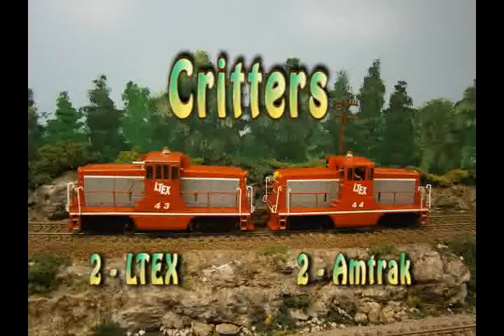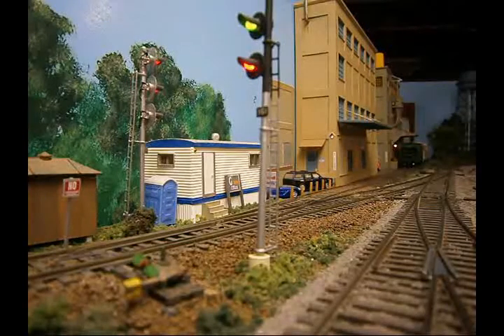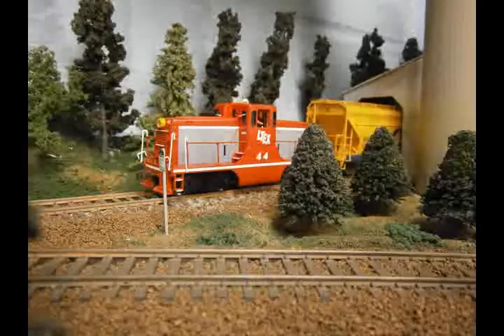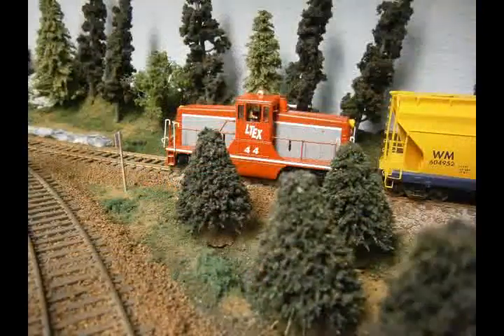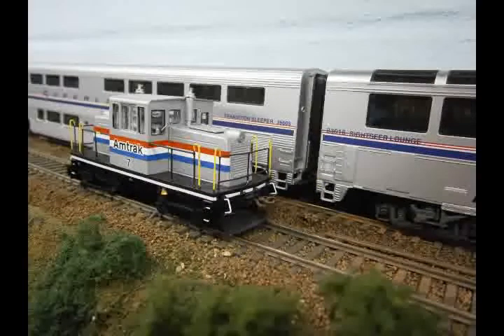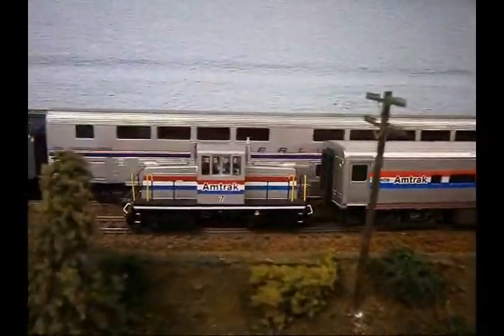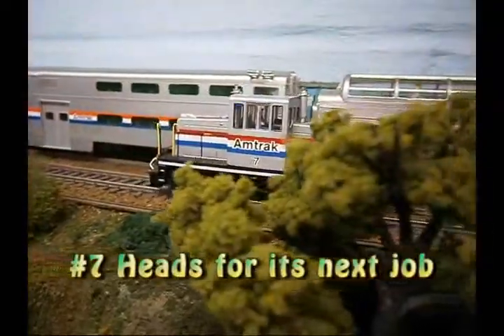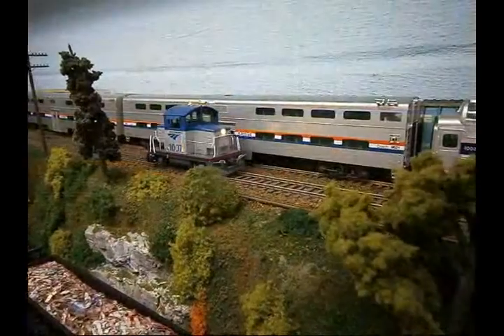HO Critters (small switching locomotives)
There are 4 different HO critters in this video, two LTEX 44 ton GE's, a Amtrak 45 ton GE and an Amtrak EMC Model 40. Enjoy the video.